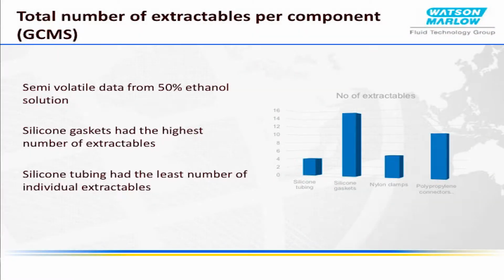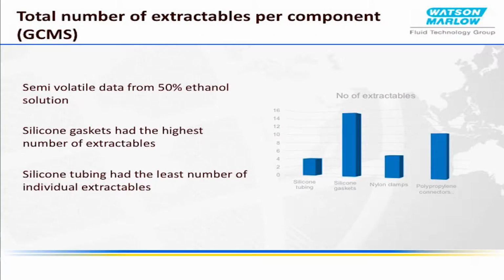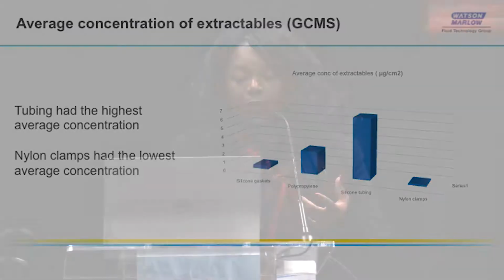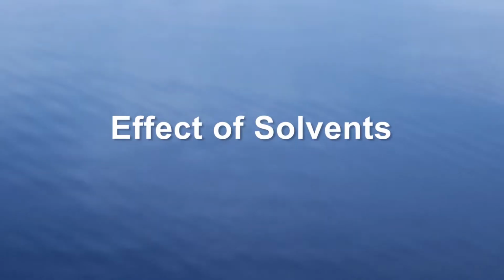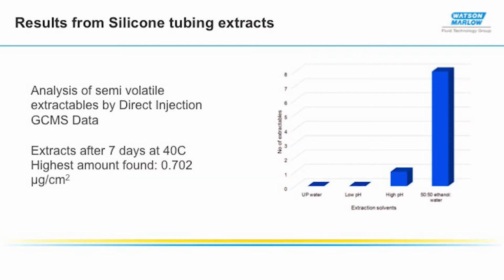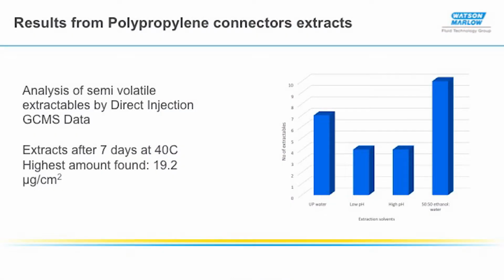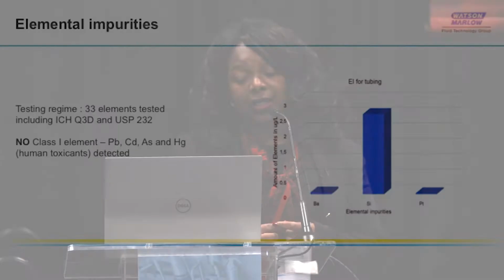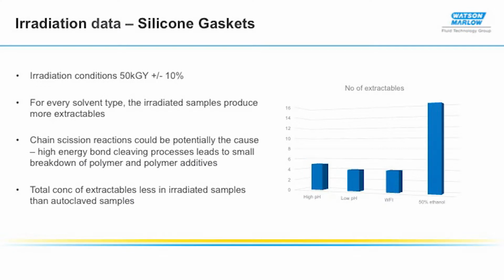Extractables Studies on Single-Use Components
The methodology used to collect extractables data on single-use components.